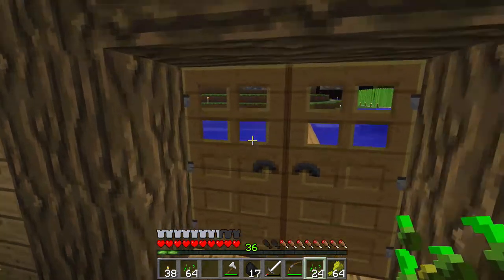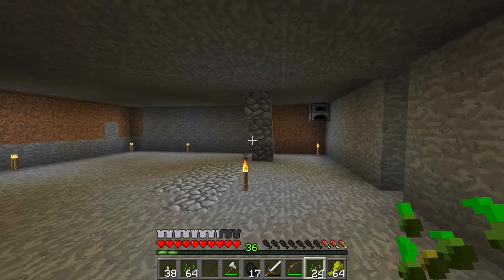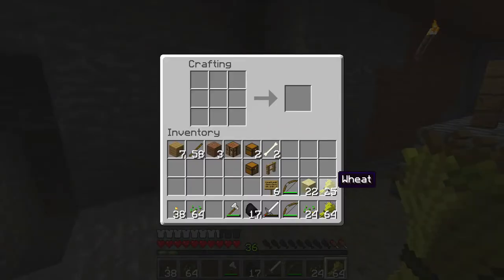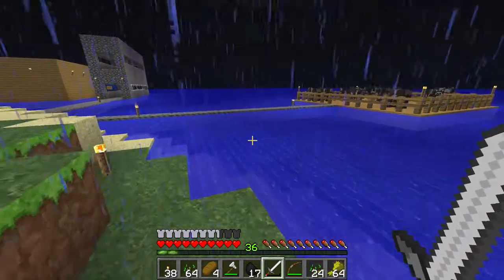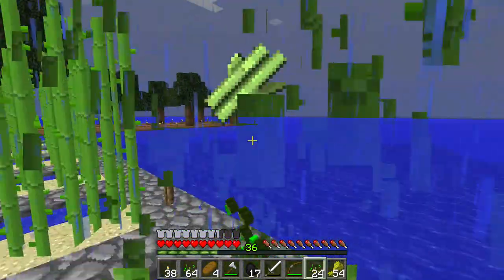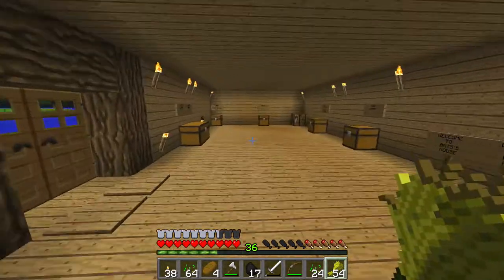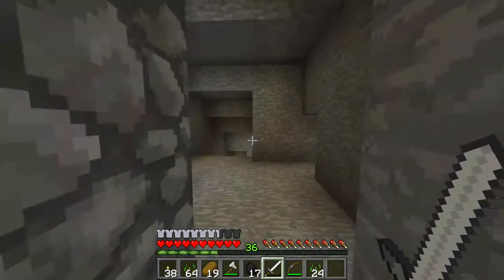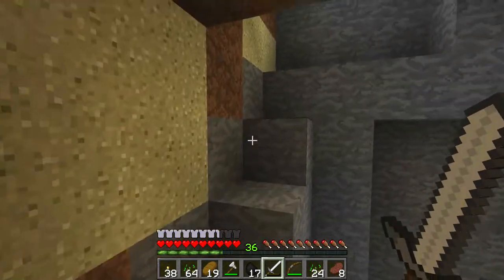Survival Island - Episode 14 - LOTS OF INFORMATION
Hey guys,
My name is Ants and today we are doing the 14th episode of Survival Island! In this episode I mostly talk to you about some important channel updates!

STAY AWESOME,

Ants

:D